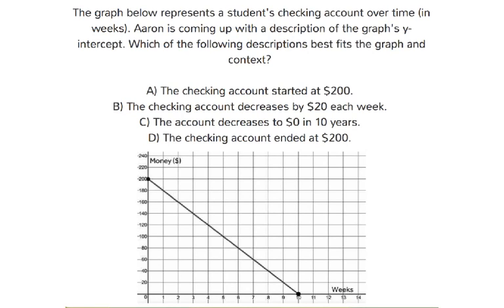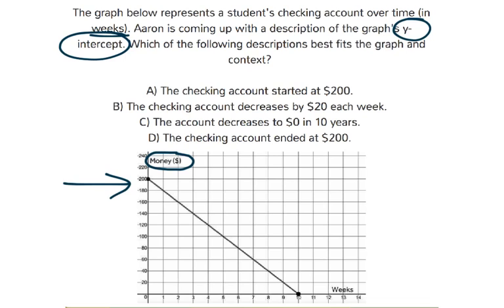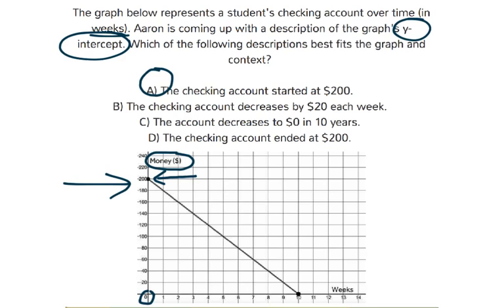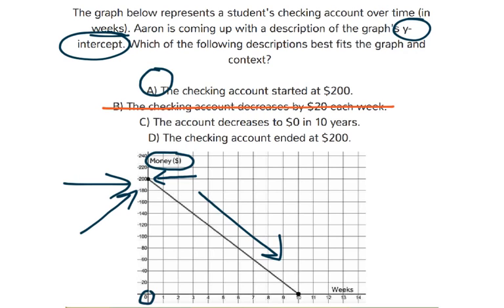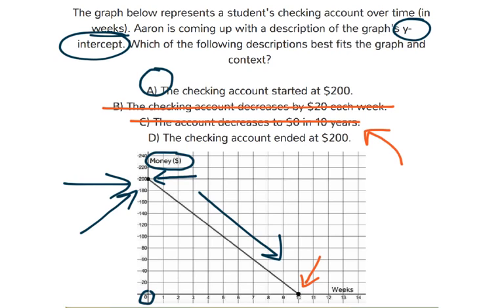[9.LF.4-2.1] Interpret Key Features of Linear Graphs and Tables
Give a verbal description of a linear graph's key features in context